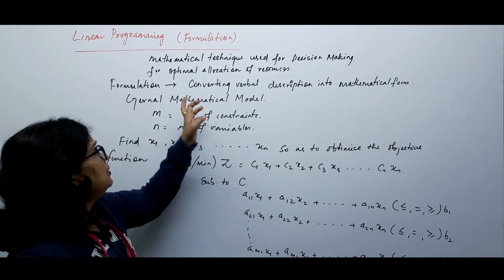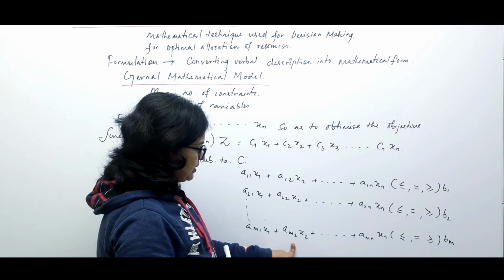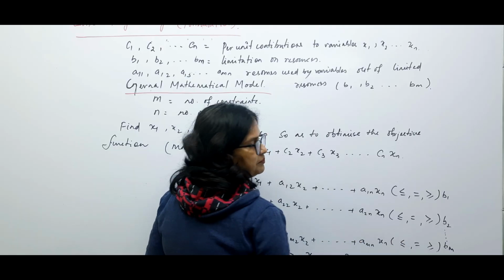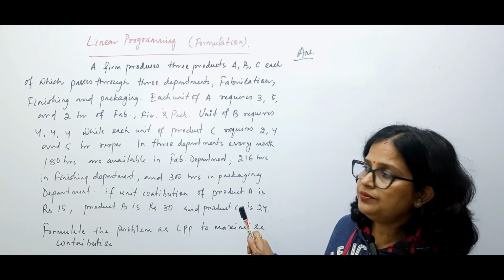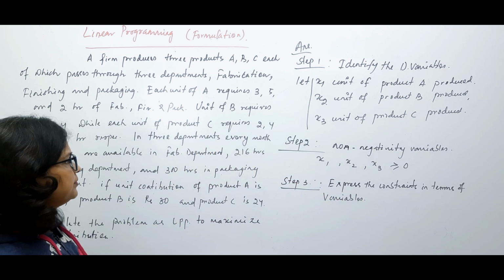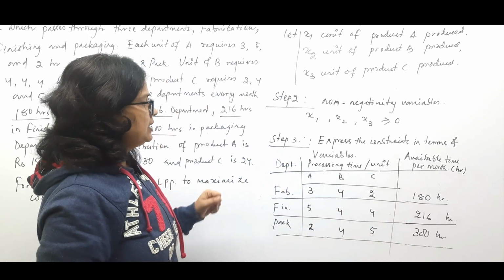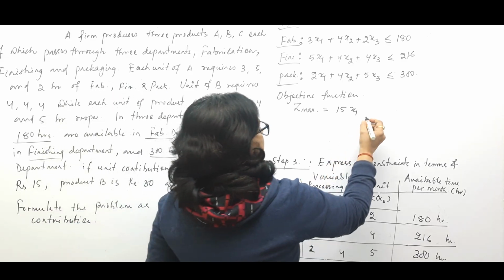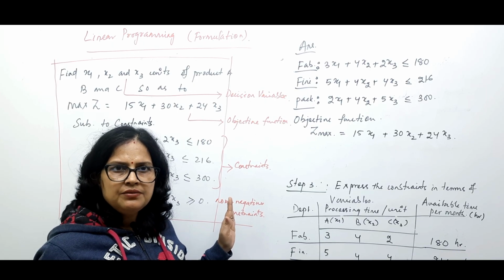Linear Programming Problem (LPP) Formulation | Step-by-Step Guide with Examples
How to Formulate a Linear Programming Problem (LPP) | Mathematics & Operations Research

 LPP Formulation: Converting Word Problems into Mathematical Models

 In this video, we break down the process of Linear Programming Problem (LPP) Formulation. Converting a real-world business or mathematical problem into a structured LPP model is the most crucial step in Operations Research. Whether you are a student of Mathematics, Engineering, or Management, this tutorial will simplify the logic behind constraints and objective functions.

🔍 What You’ll Learn:
What is Linear Programming (LPP)?

Identifying Decision Variables.

How to write the Objective Function (Maximization vs. Minimization).

Defining Structural Constraints and Non-negativity Restrictions.

A complete walk-through of a practical formulation example.